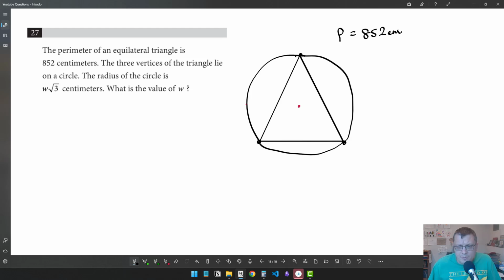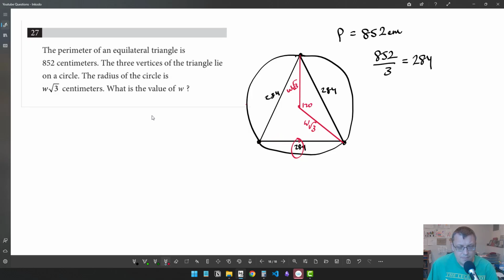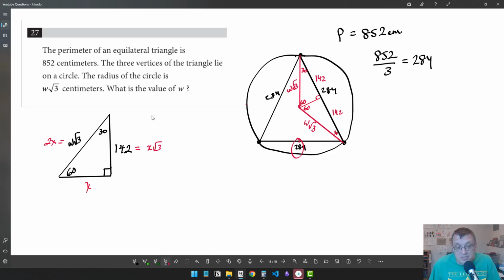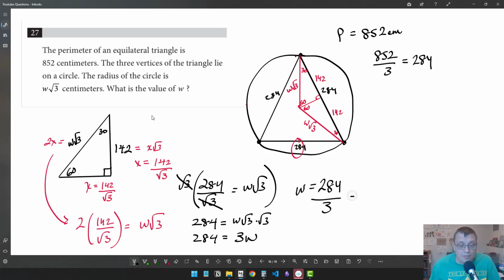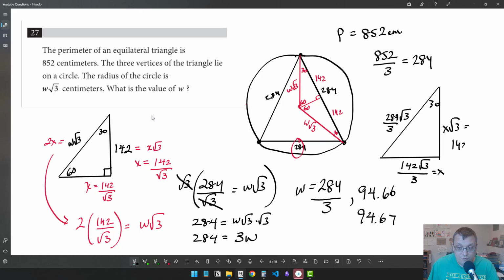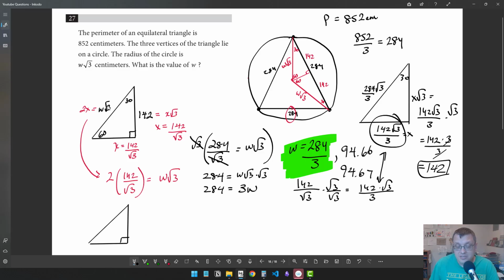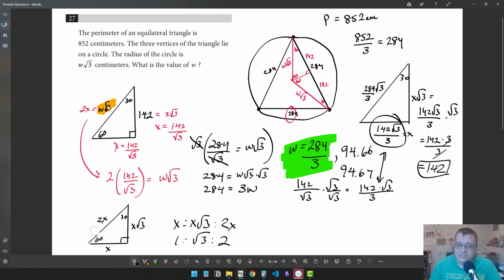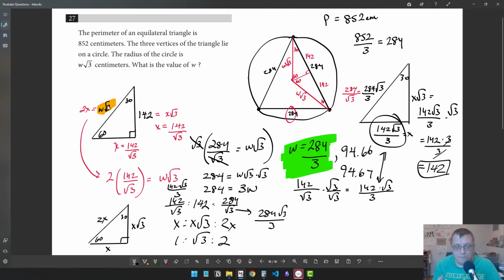Triangle in Circle-- SAT Math Deep Dive #13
This problem can teach us quite a bit about special right triangles...